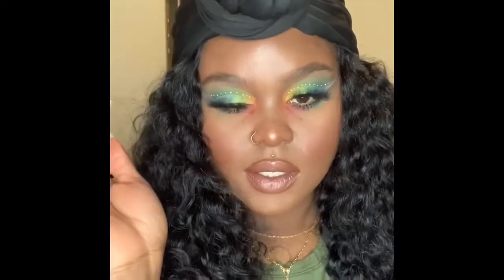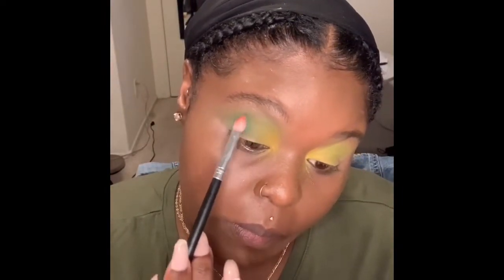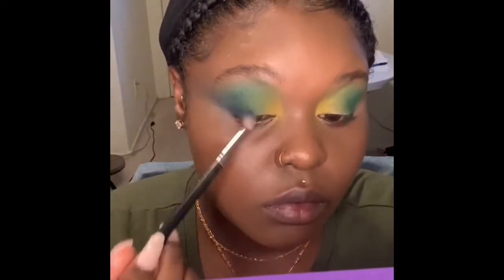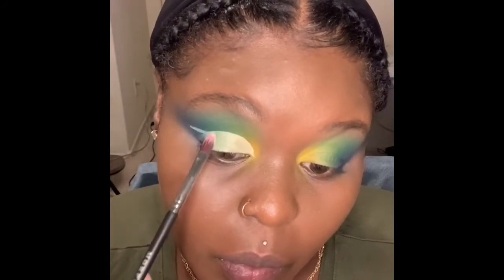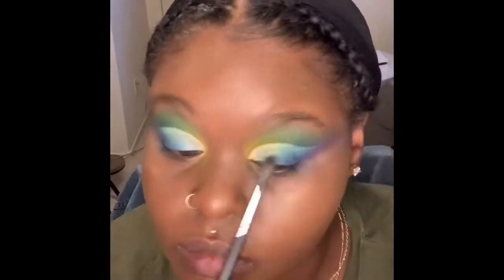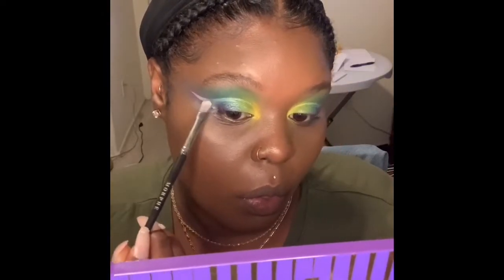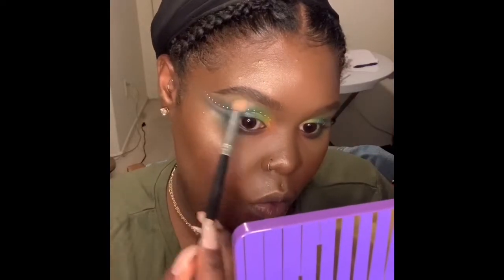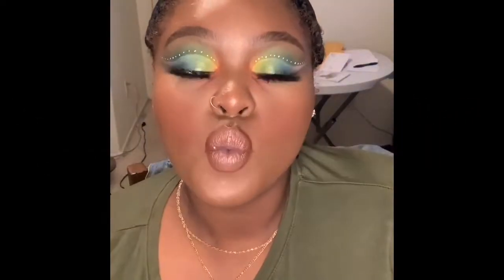Colorful Eye Look + Nude Lip | How To Blend Eyeshadow!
Hope you enjoy the process of this colorful eye look!  Giving you all the Coachella/ Rainbow vibes! :)

PRODUCT DETAILS:

Eyes :

p.louise acid reign blank canvas

Hourglass vanish primer - teak

Mac chromagraphic pencil - primary yellow

Fenty beauty vivid liquid liner - wet T-shirt

Benefits precisely my brow shade 5

Lips: Mac lip liner - chestnut

GIVENCHY le rouge lipstick 101

Dior stellar lip shine

Complexion

Foundation: NARS sheer glow - New Caledonia

Color corrector: NARS radiant creamy concealer - hazelnut

KOSAS concealer - 08

Laura mecier translucent setting powder

Benefits hoola bronzer - toasted

Blush : sc matte blush duo - poppy

Mac mineralize blush - love thing

Brushes :

Makeupbymario x @sc collab brush set

Morphe  brushes : m456, m514, m506 m170-8, m410, m441

*Do not own the rights to the music
Instgram:  Colbysfaces._